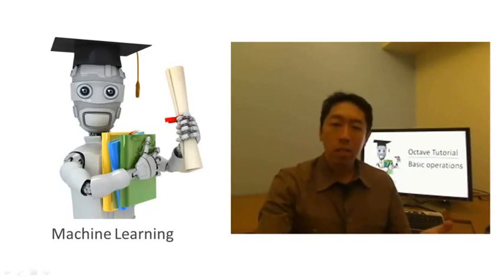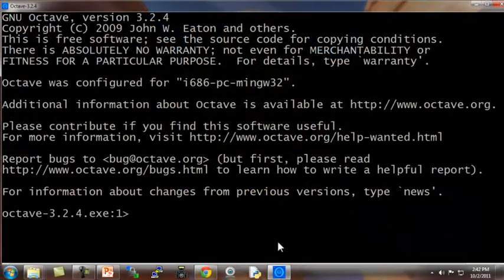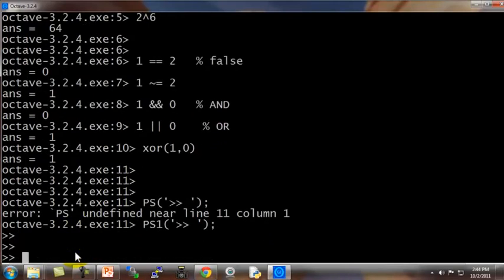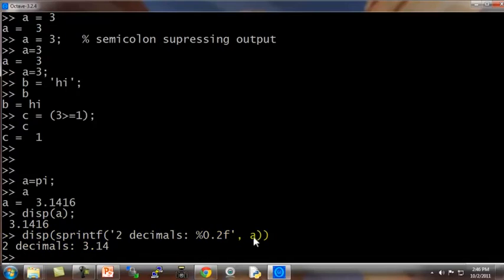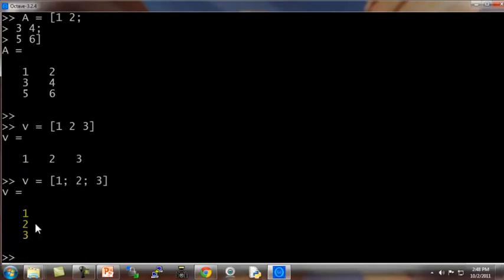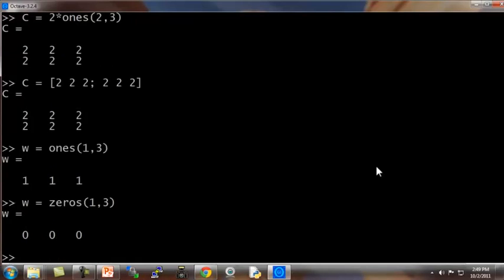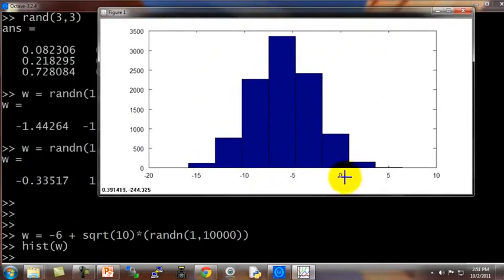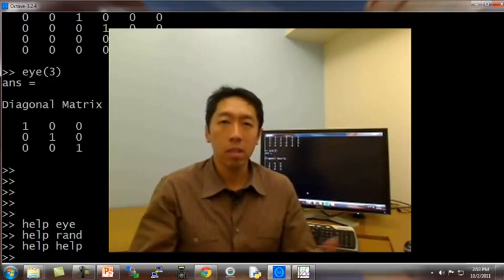5 1 Basic Operations 14 min)